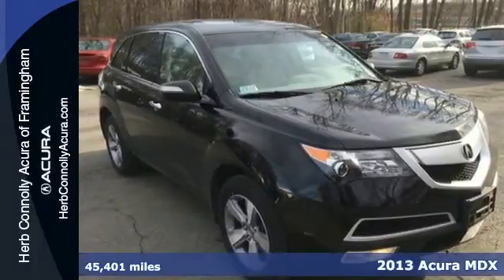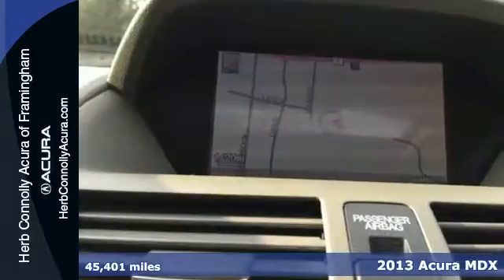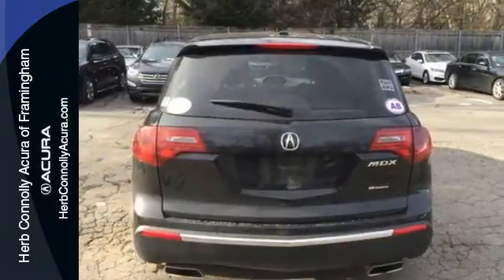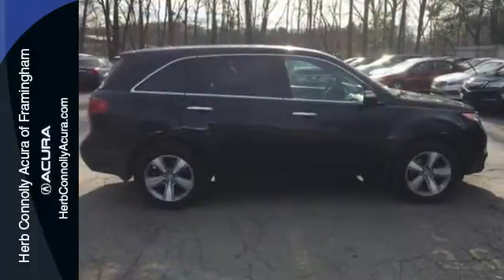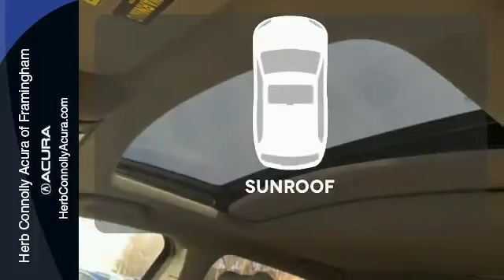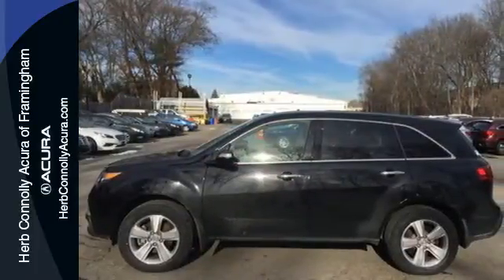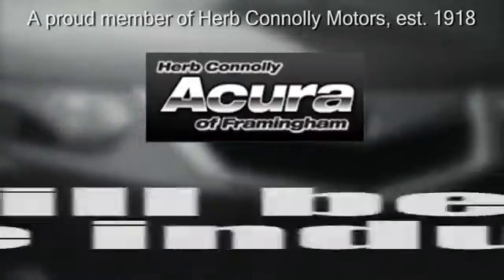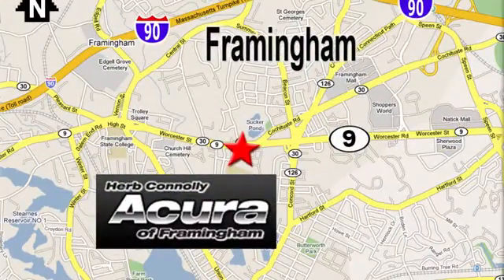Used 2013 Acura MDX Framingham Natick Marlborough MA, MA A041474A - SOLD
Year: 2013
Make: Acura
Model: MDX
Trim: Technology
Engine: 3.7L V6 SOHC VTEC 24V
Transmission: 6-Speed Automatic
Color: Black
Interior: Parchment
Mileage: 45401
Stock #: A041474A
VIN: 2HNYD2H34DH506847
Clean Carfax One Owner - Bought Here Serviced Here - Tech Package! Navigation, Backup Camera, Bluetooth, 3rd row seats, Heated front seats, Xenon Lights, Memory seat, Power moonroof, and Rear window wiper. Herb Connolly Motors is the home of used car LIVE MARKET PRICING. LIVE MARKET PRICING gives our customers the piece of mind that we have already done the shopping for you and priced our vehicle aggressively in today's internet information marketplace while adjusting accordingly for - Supply - Equipment - Condition and Mileage. Remember at Herb Connolly Motors - WE DONT PLAY PRICING GAMES.

Address:
500 Worcester Road Route 9 E